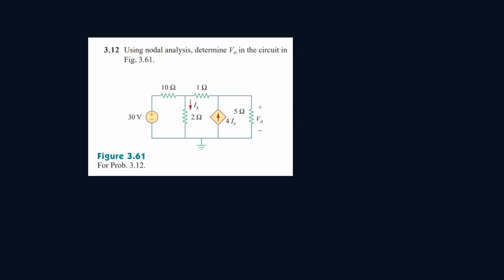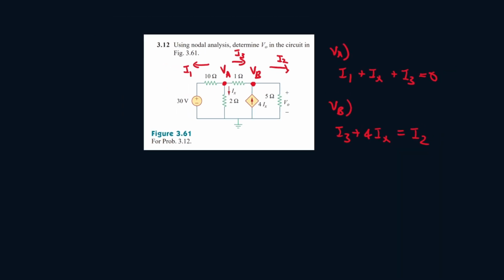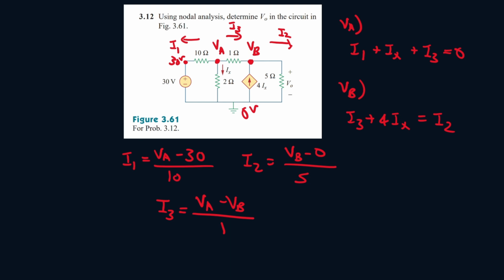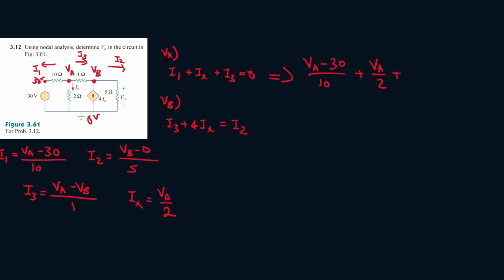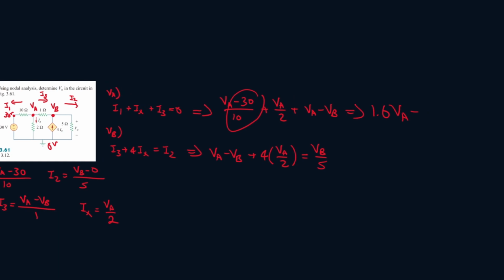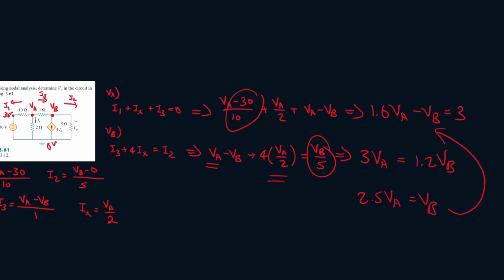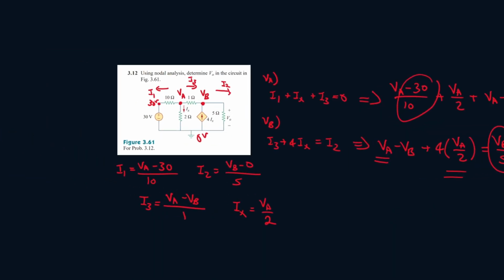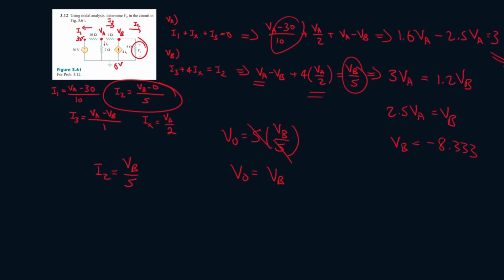Prob 3.12 | Using nodal analysis, determine in the circuit in Fig. 3.61 | FEC 4th Edition